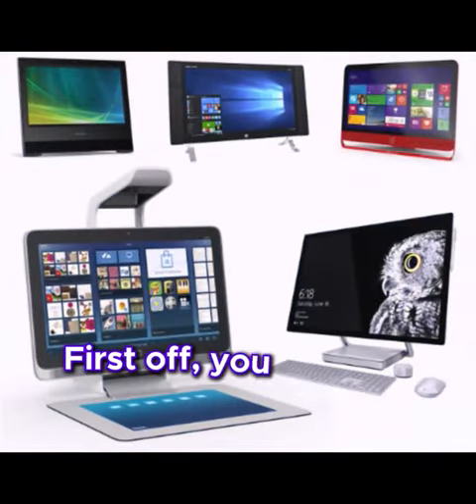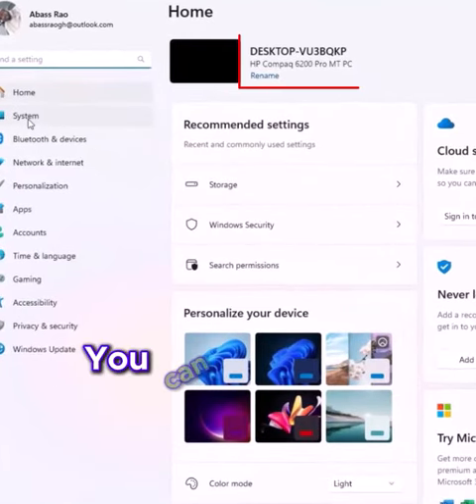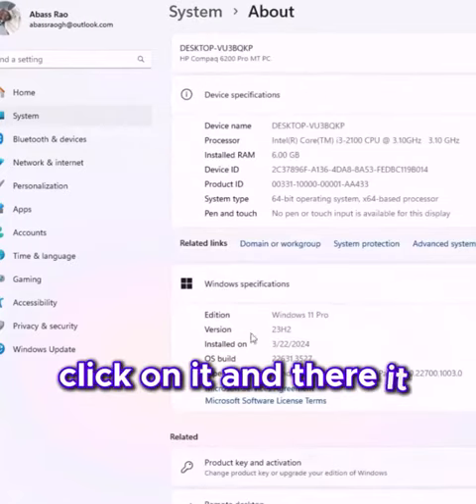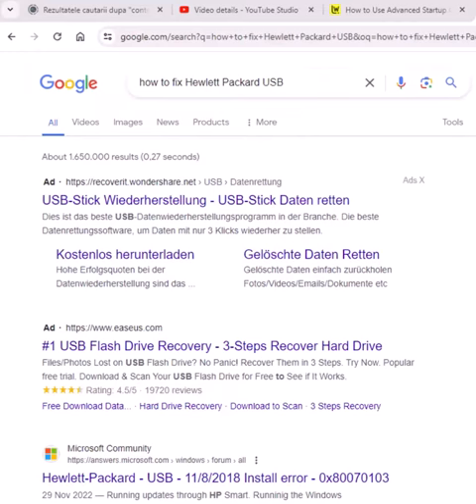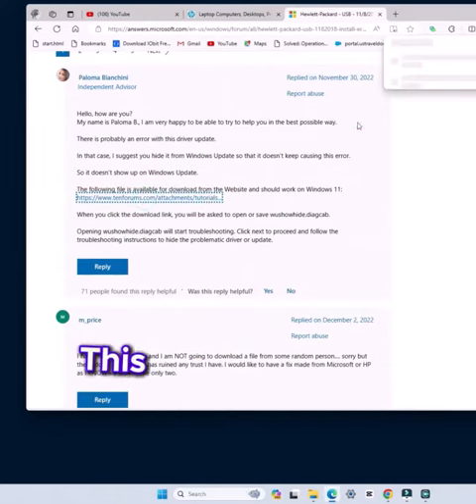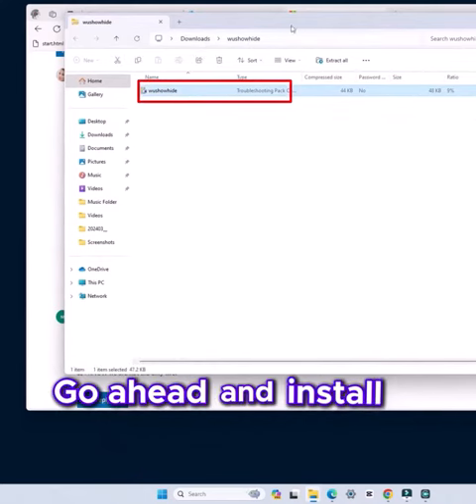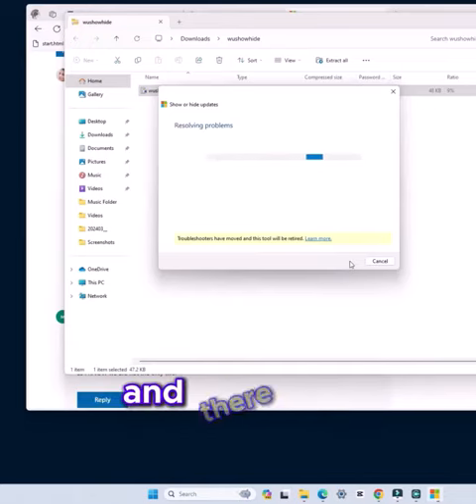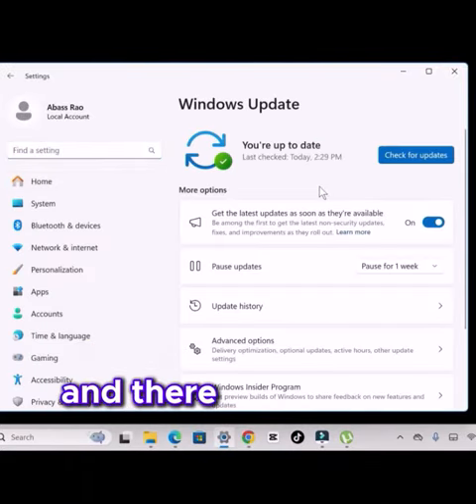🛠️ How To Fix Hewlett Packard USB Updates Failed⚠️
Are you struggling with failed USB updates on your Hewlett Packard device? 😫🔌 Worry no more! Our comprehensive guide walks you through the most effective troubleshooting steps to fix HP USB update issues. 🛠️💻

Learn how to identify the problem's root cause, and follow our detailed step-by-step instructions to ensure your HP device's USB functionality is restored. ✅✨ We cover everything from basic checks to advanced techniques, ensuring you have all the tools at your disposal. 🔍🛠️ Don't let USB update failures slow you down - get back to seamless performance with our expert advice. 🚀👌

📞📧 Stay updated and never miss a beat with your HP devices - take action now and watch your USB issues disappear! 🔧💪